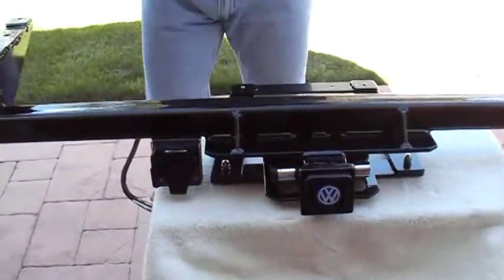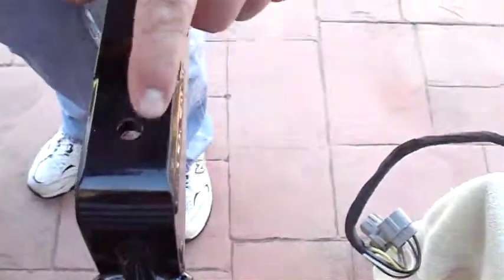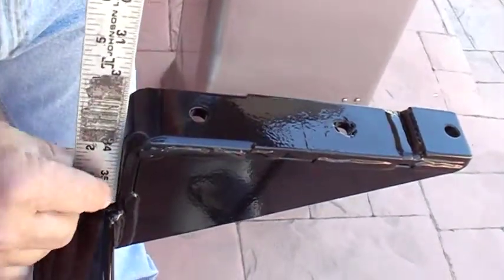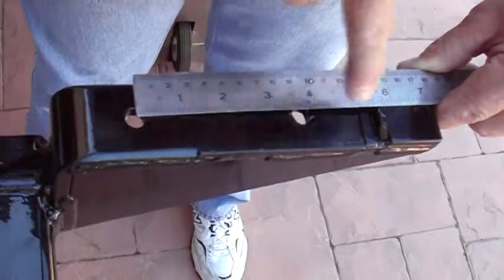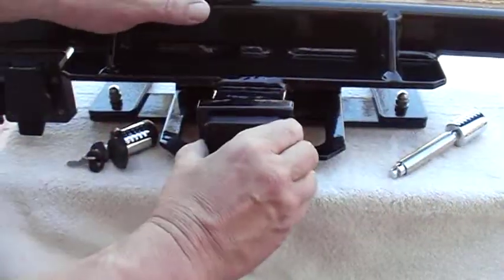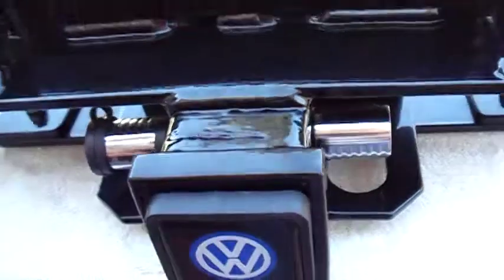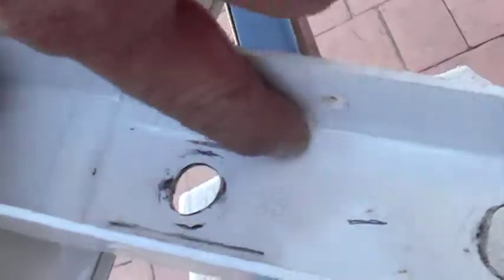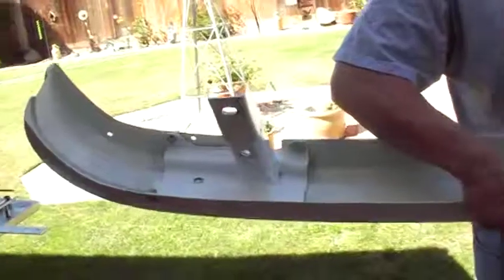73 to 79 Type 2 VW Bay Window Bus Trailer Hitch Part 3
A detailed description of how I built a 2" receiver trailer hitch for my Type 2 1977 Westfalia Bus